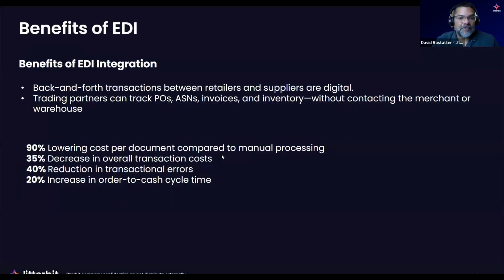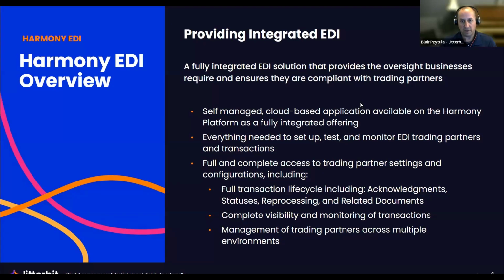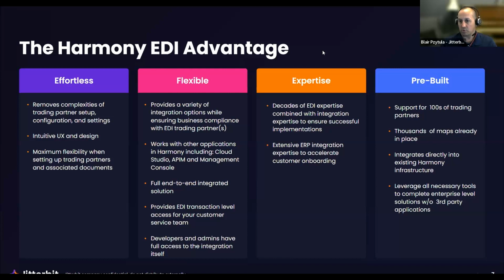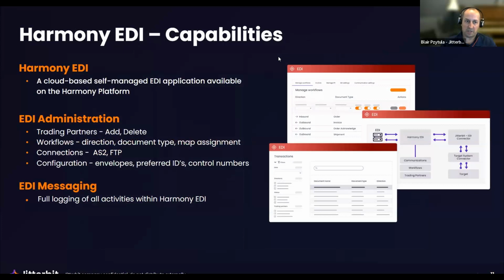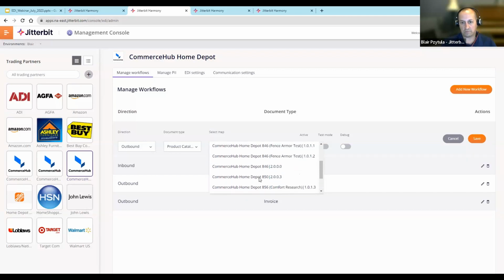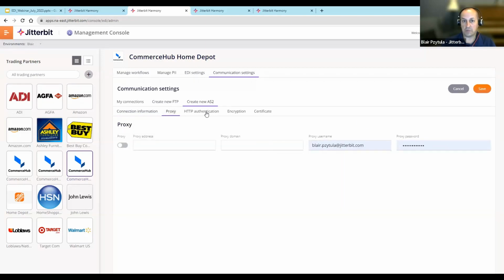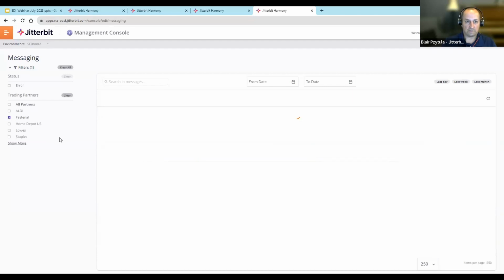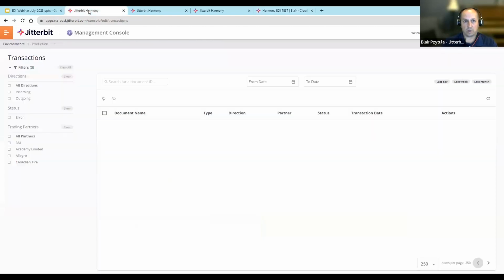Harmony EDI Webinar Session 2: Simplifying EDI for Seamless Order Fulfillment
As businesses continue to expand and adapt, the importance of efficient order fulfillment methods cannot be underestimated. EDI (Electronic Data Interchange) is a common requirement to facilitate the fulfillment of these orders. However, traditional EDI solutions often come with unnecessary complexities, such as cumbersome implementation processes, or a lack of integration capabilities to ERP and other fulfillment systems. Imagine an EDI solution that seamlessly integrates into your existing systems, streamlines trading partner setup, and gives you complete visibility into workflows, documents, and transactions.

Join EDI product experts Blair Pzytula and David Rastatter to discover how Jitterbit’s single low-code platform can help you:
• Access over 1,000 trading partners and 4,000 maps
• Facilitate the entire EDI transaction lifecycle
• Manage and configure trading partners
• Gain visibility of EDI transactions and workflows
• Stay compliant with trading partners